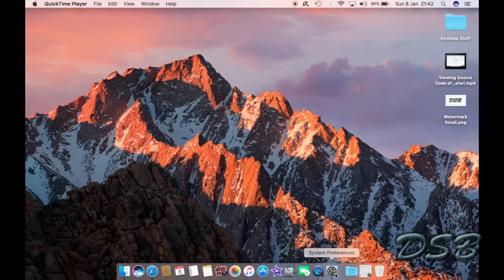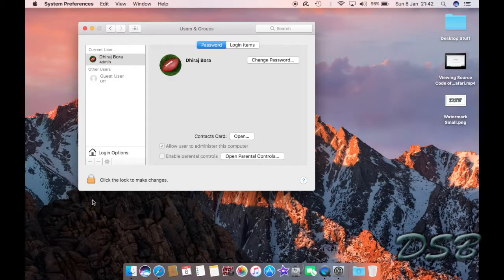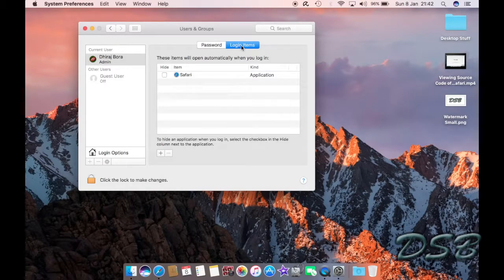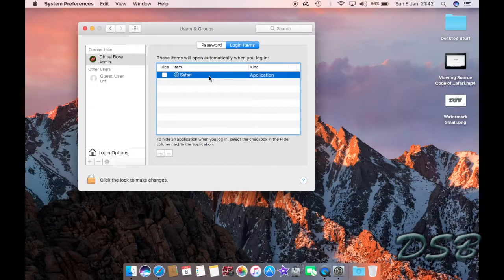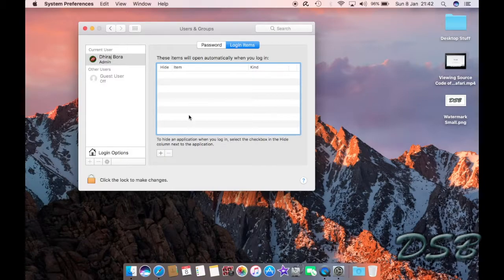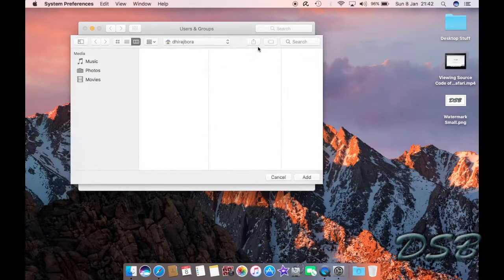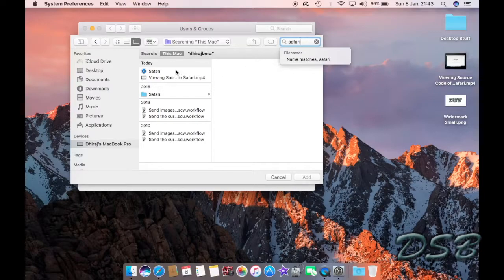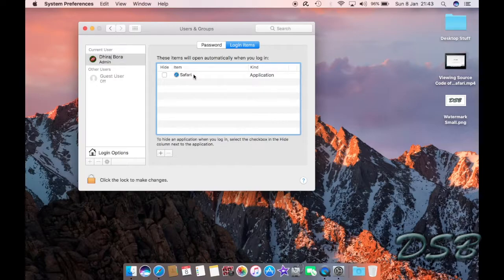Add/Remove Login Items on Mac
In this video you can see how to add or remove login items/startup items on a Mac